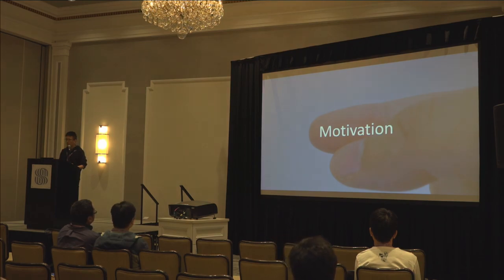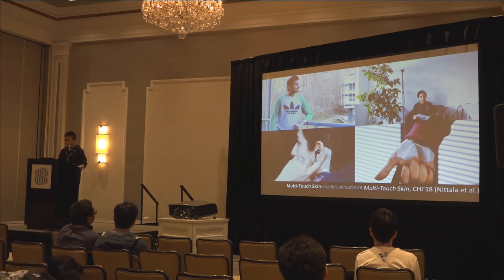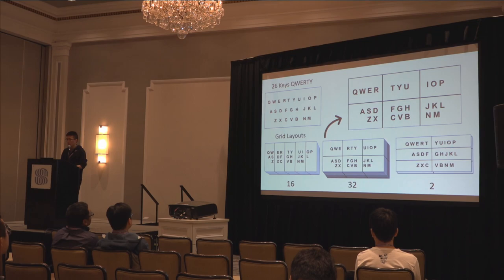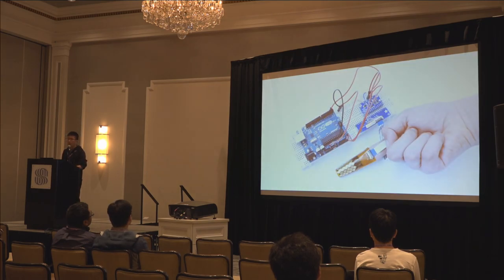TipText: Eyes-Free Text Entry on a Fingertip Keyboard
Zheer Xu, Xing-Dong Yang, Pui Chung Wong, Jun Gong, Te-Yen Wu, Aditya Shekhar Nittala, Xiaojun Bi, Jürgen Steimle, Hongbo Fu, Kening Zhu

Session: Text

Abstract
In this paper, we propose and investigate a new text entry technique using micro thumb-tip gestures. Our technique features a miniature QWERTY keyboard residing invisibly on the first segment of the user's index finger. Text entry can be carried out using the thumb-tip to tap the tip of the index finger. The keyboard layout was optimized for eyes-free input by utilizing a spatial model reflecting the users' natural spatial awareness of key locations on the index finger. We present our approach of designing and optimizing the keyboard layout through a series of user studies and computer simulated text entry tests over 1,146,484 possibilities in the design space. The outcome is a 2×3 grid with the letters highly confining to the alphabetic and spatial arrangement of QWERTY. Our user evaluation showed that participants achieved an average text entry speed of 11.9 WPM and were able to type as fast as 13.3 WPM towards the end of the experiment.